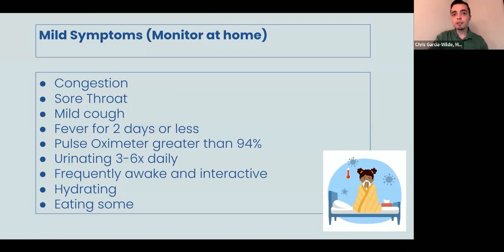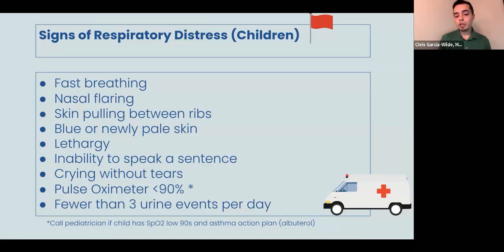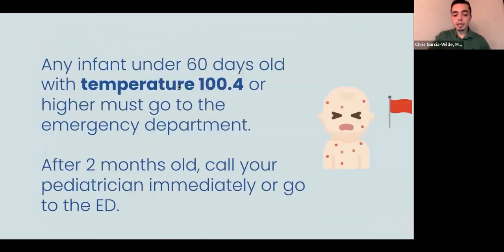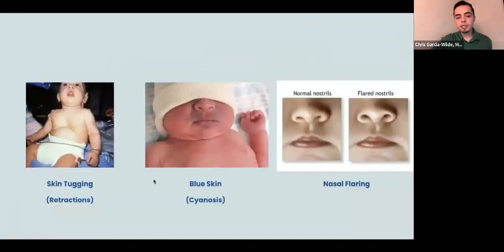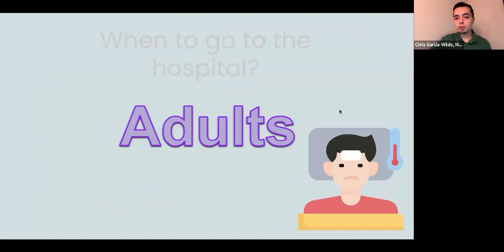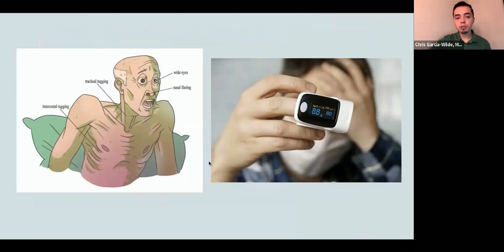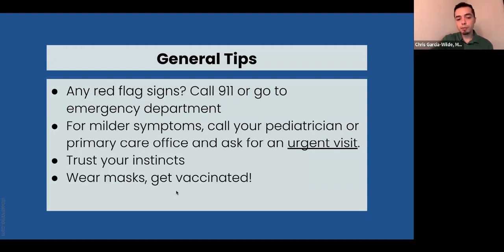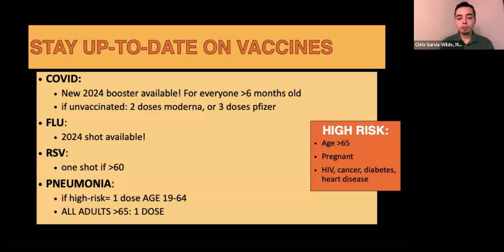SMART & Brave - Community Conversations: When to Visit the Hospital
Tips on when you should visit the hospital for Respiratory Symptoms.